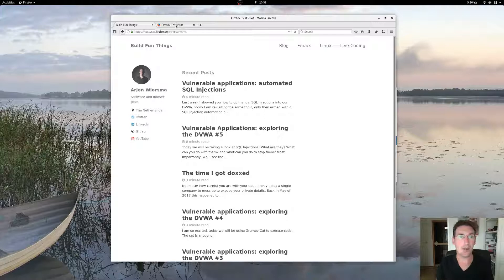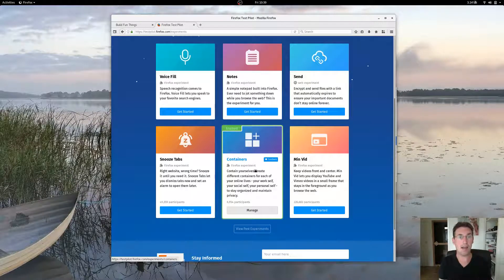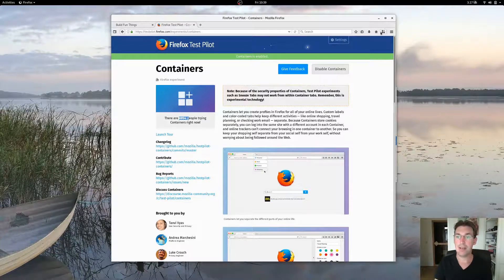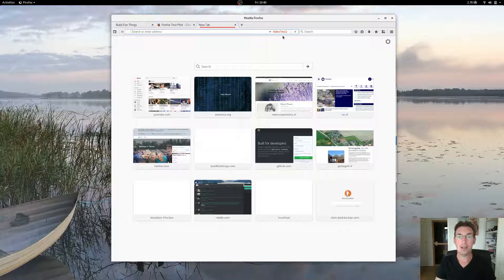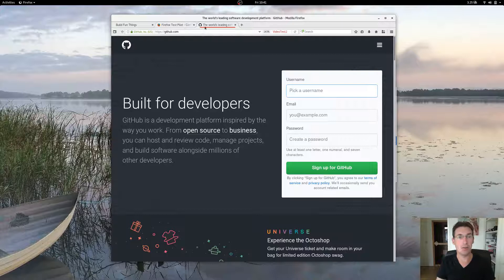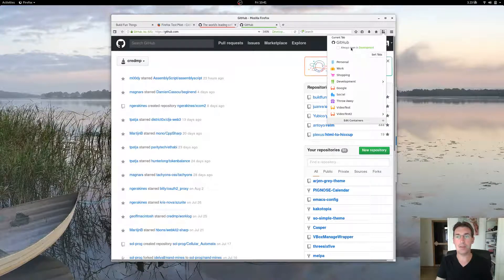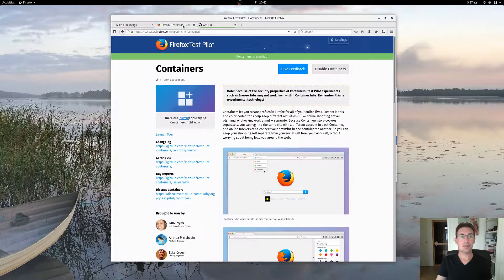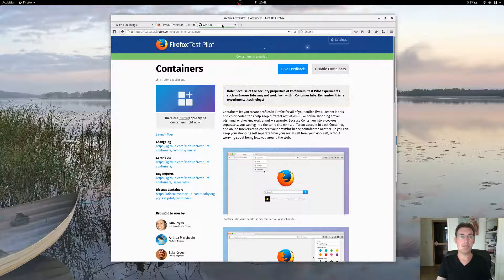Firefox Experiments: Containers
Learn about the new Containers experiment in Firefox.

A great new addition for privacy aware users and account juggling developers!